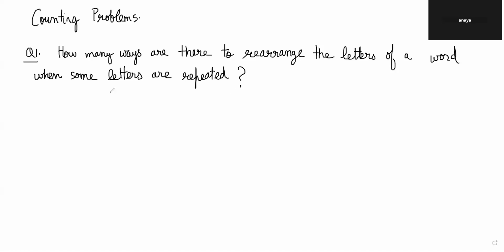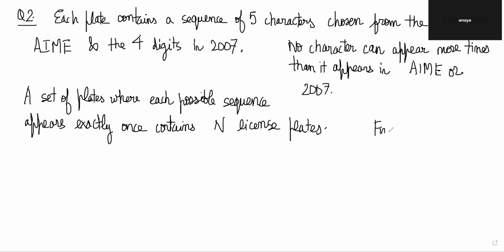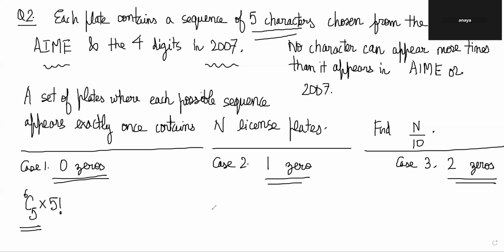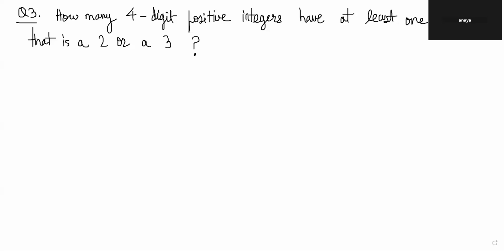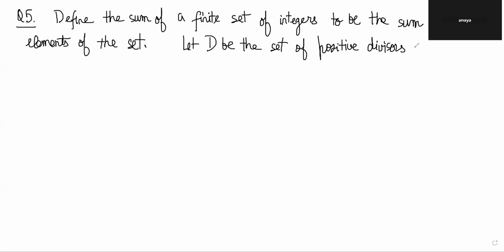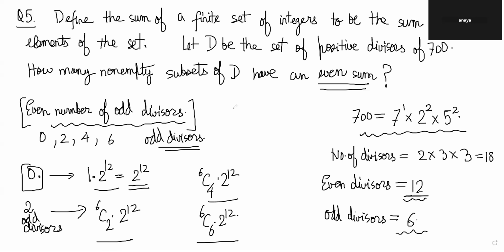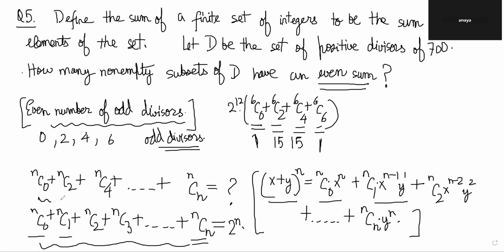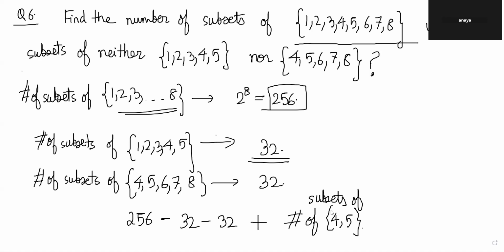Counting problems for the AMCs || Olympiad Combinatorics